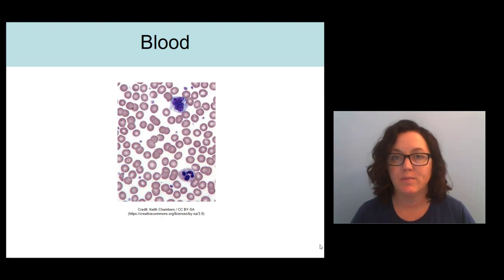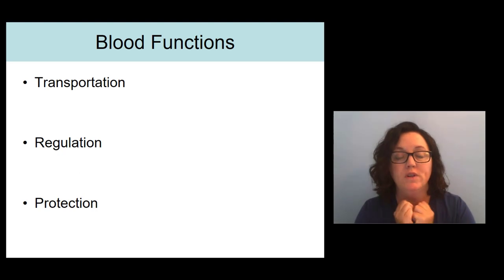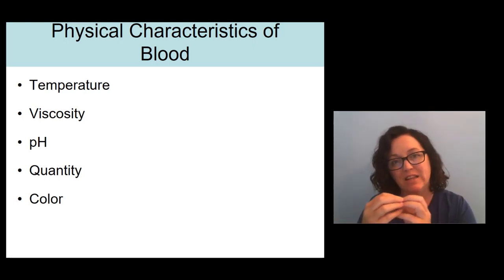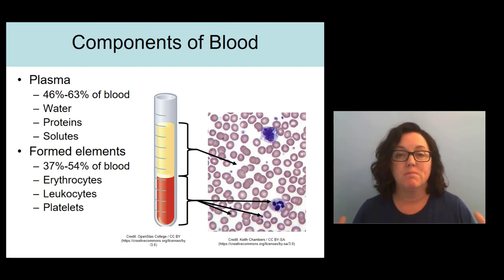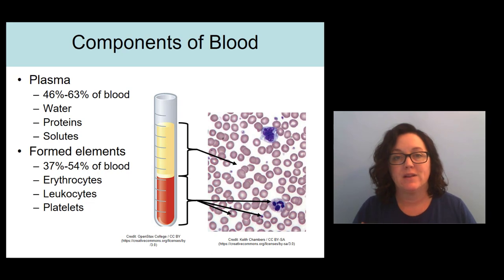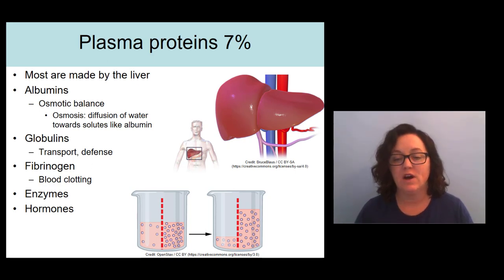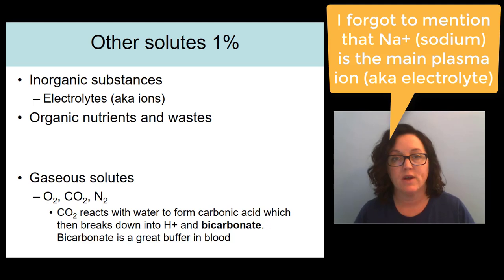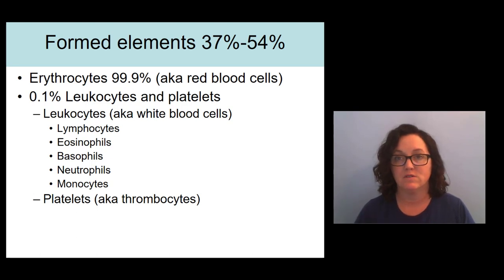BIO 272 Blood Introduction